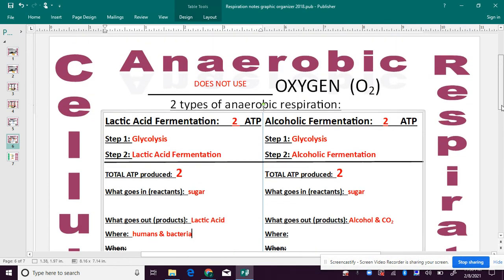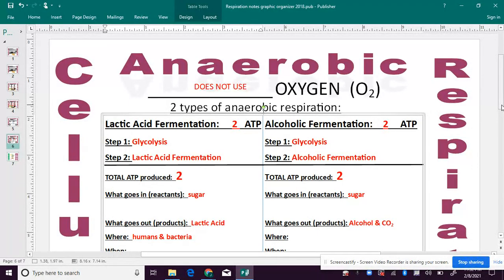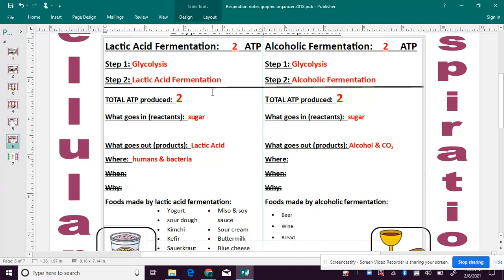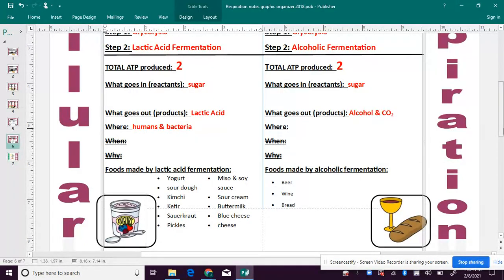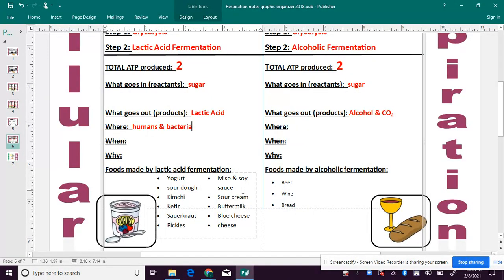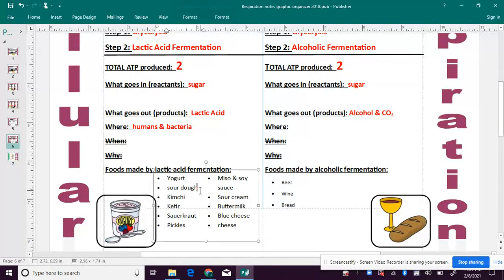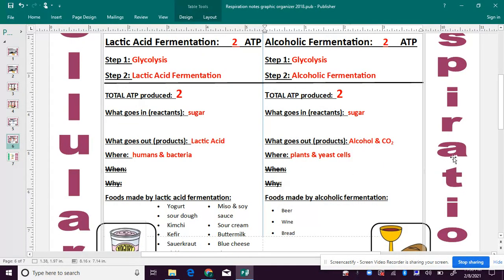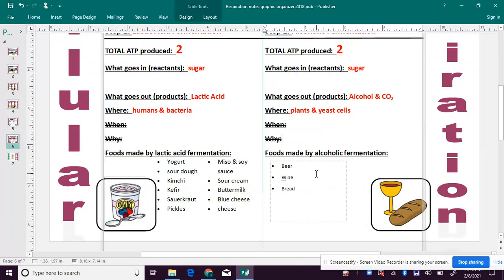cell respiration part 3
Thank you Jen Kaplan!